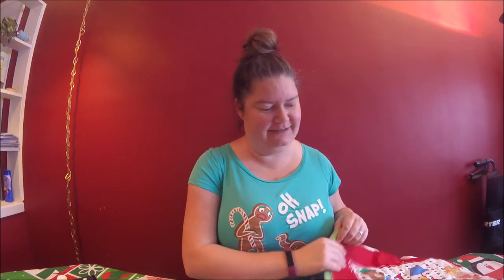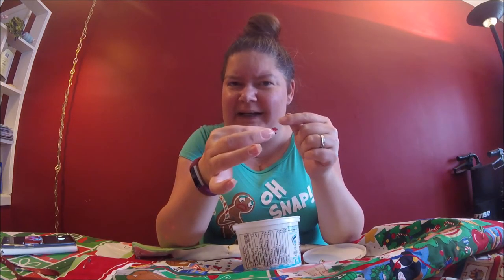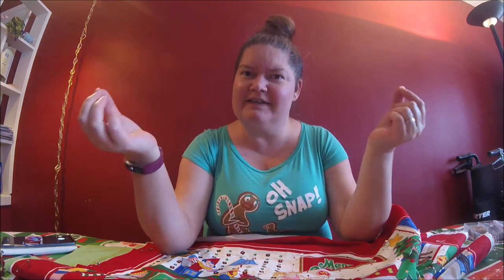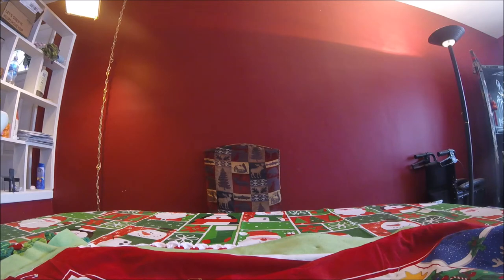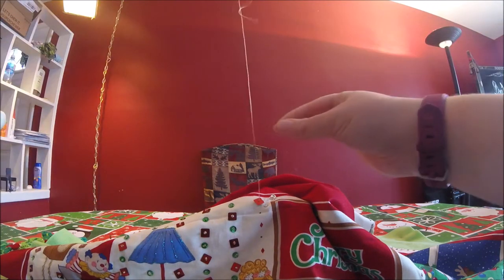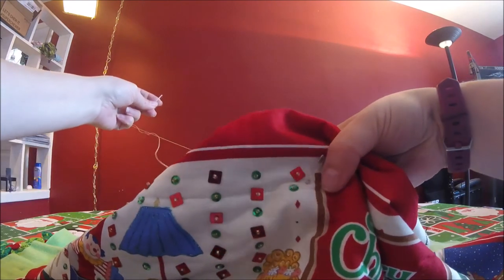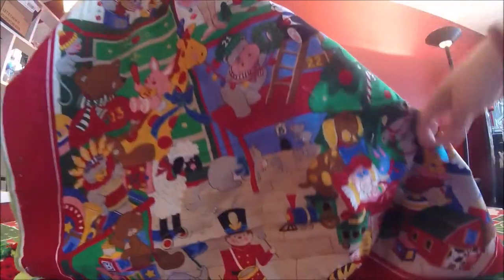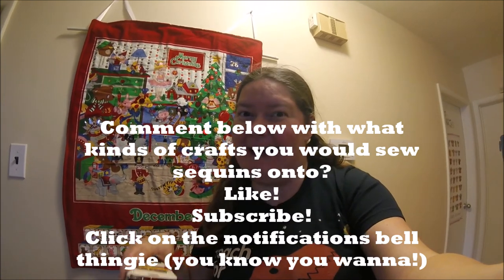How to Sew Sequins Onto Holiday Craft Projects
Can you believe that I never knew how to sew tiny sequins onto craft projects? Well, I learned and I'm going to teach you! Yay!